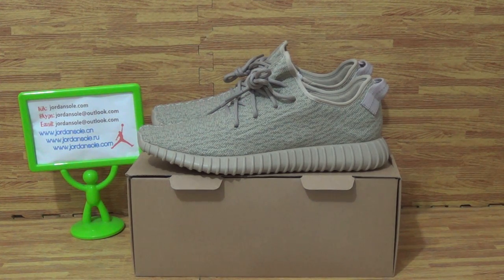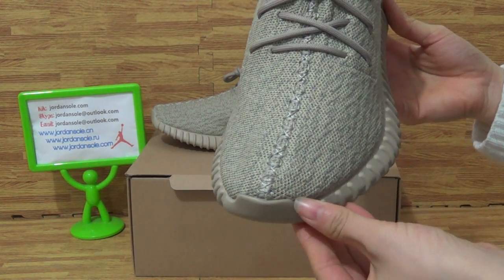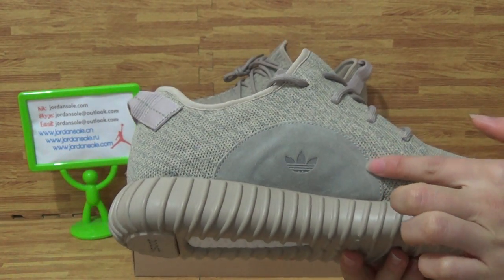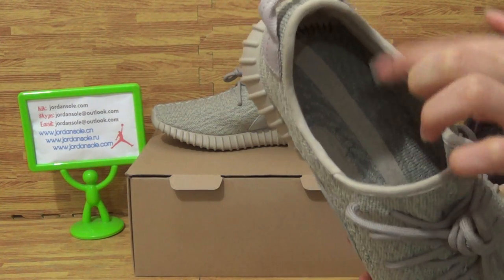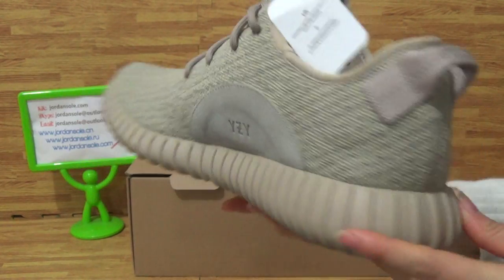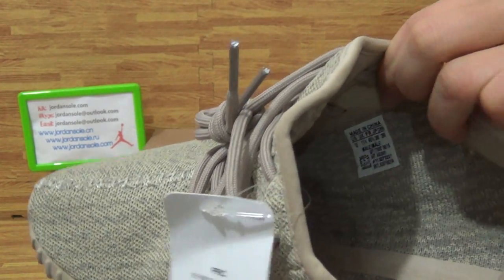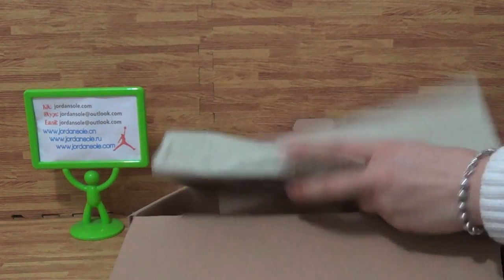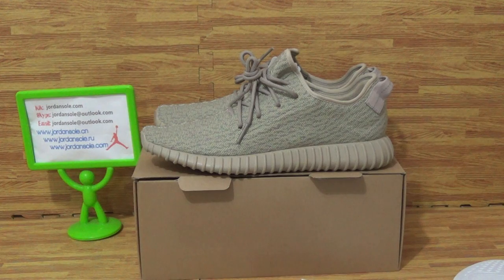Authentic adidas Yeezy 350 Boost “Oxford Tan” from jordansole !!!!